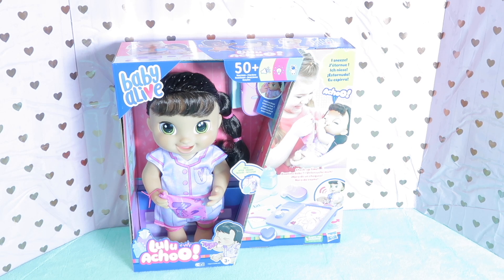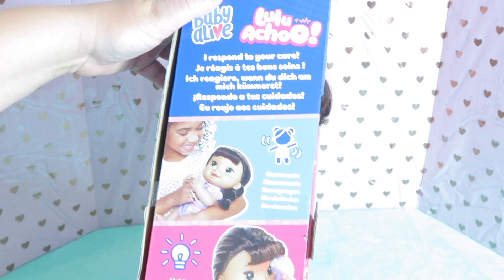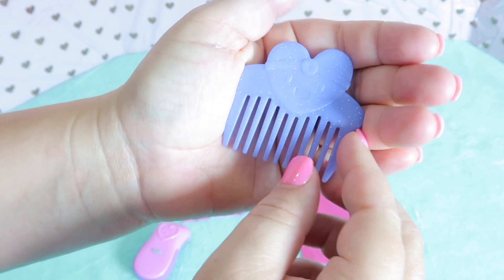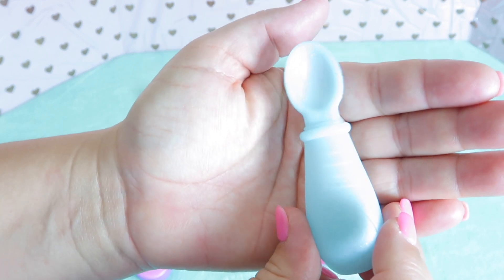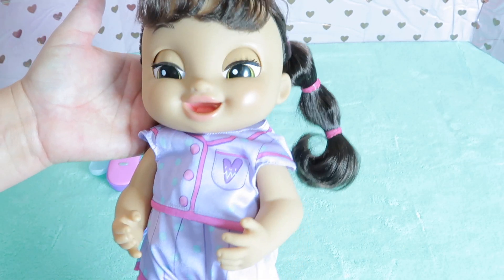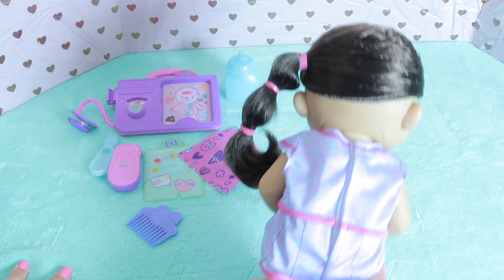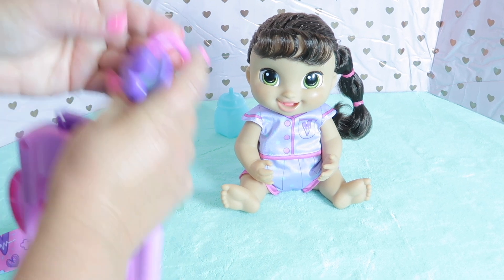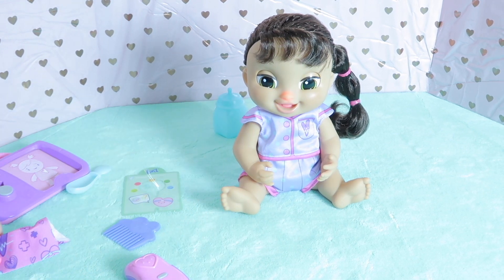Unboxing New BABY ALIVE Lulu Achoo baby doll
Feeding Baby Alive Sunshine Snacks Doll
Below are links to our previous videos:

BABY ALIVE Dolls Hide and Seek and Maddy and Elsa visited by Magical Fairy Doll Compilation

Song: SummertimeNG BABY ALIVE SUPER SNACKS SNACKIN TREATS SWEETISH FISH MIKE AND IKE REESES PIECES CANDIES